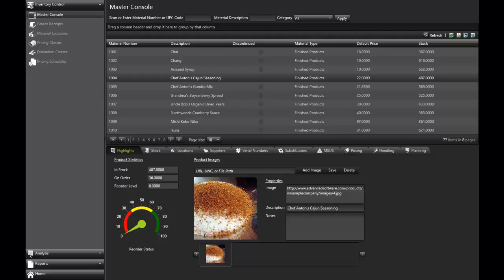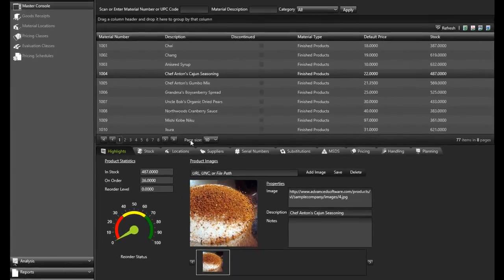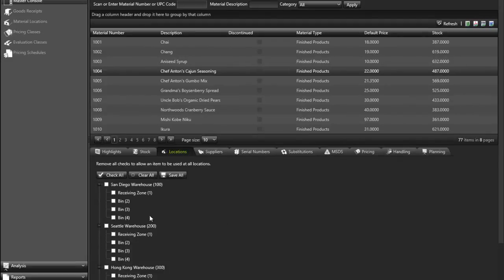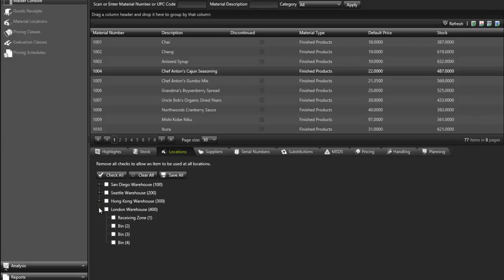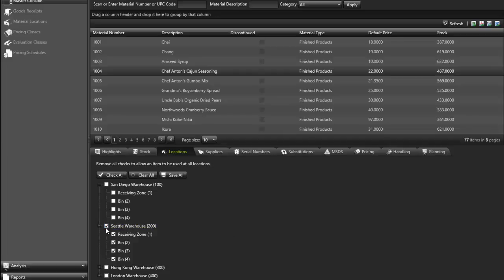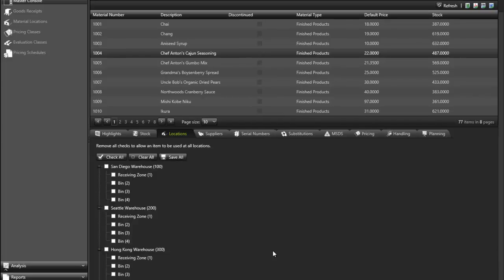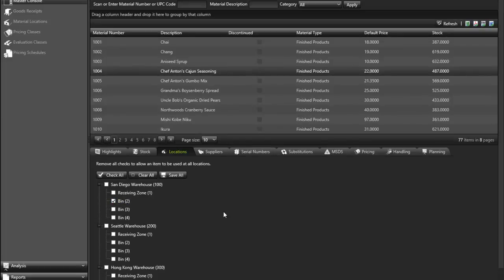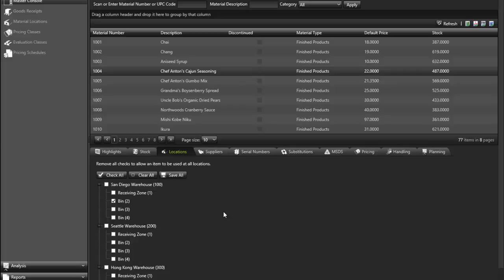MM Location Assignments